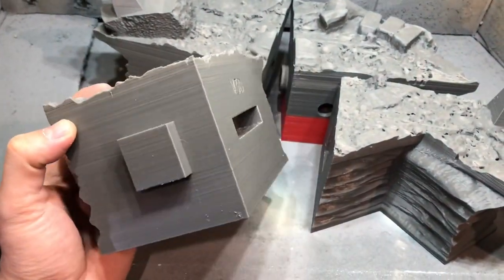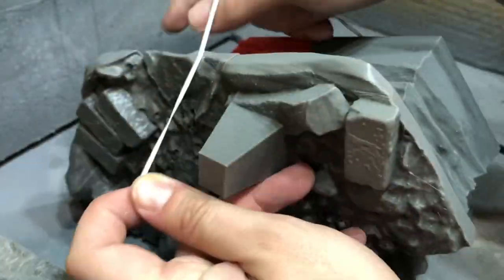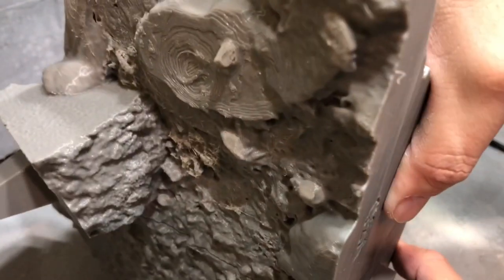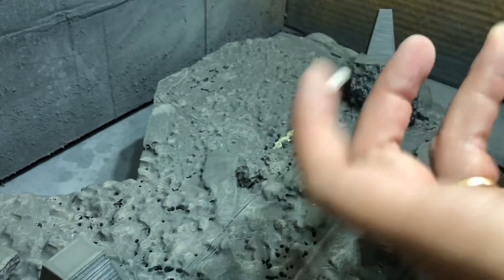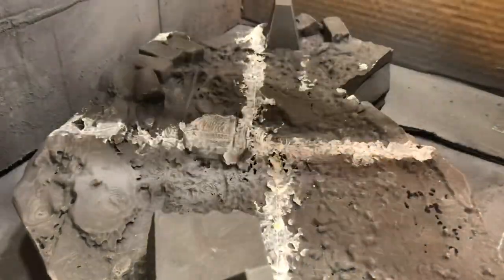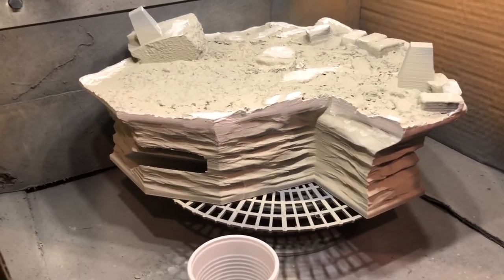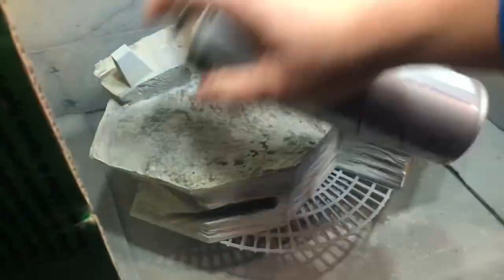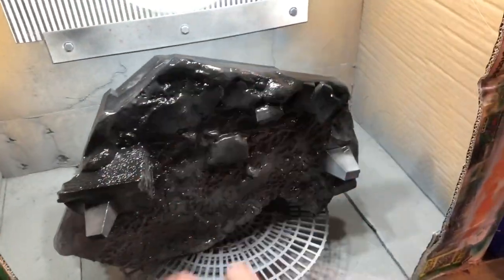Quick Tips - How To Join Base Pieces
My process to join big prints, in particular big bases.

Gorilla Glue
UV Torch
Flexible Wall Filler

Timestamps
0:00 - Intro
0:38 - Glue the parts together
4:40 - Fill the gaps and defects
6:50 - Optional primer
7:50 - Brush Resin and cure
10:21 - Final priming
10:54 - Side to side comparison
11:05 - Base coat
11:23 - Final results
11:58 - Dry brushing